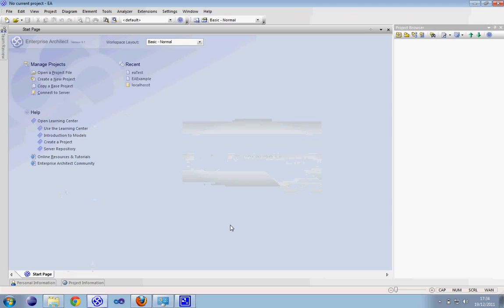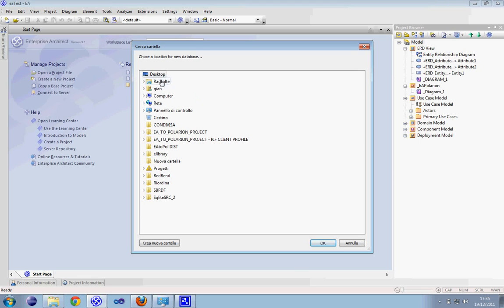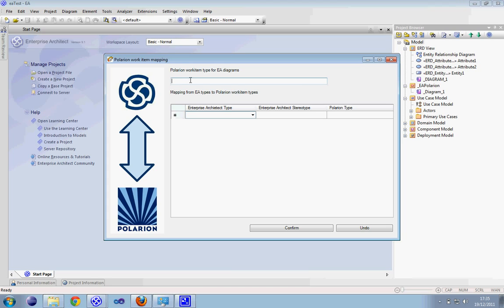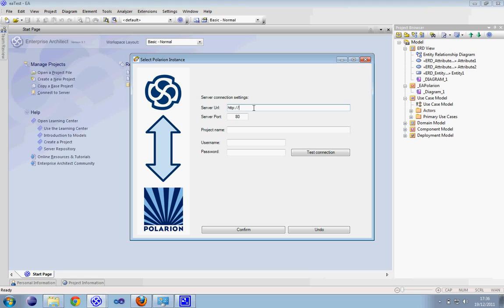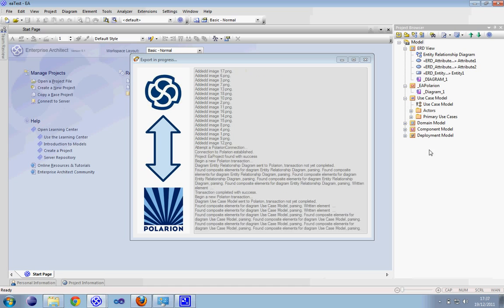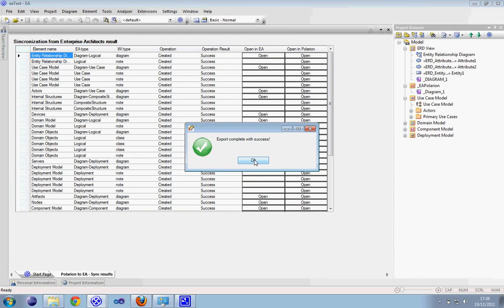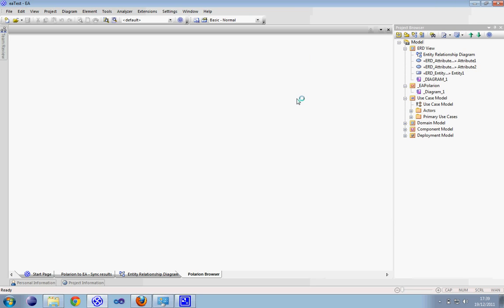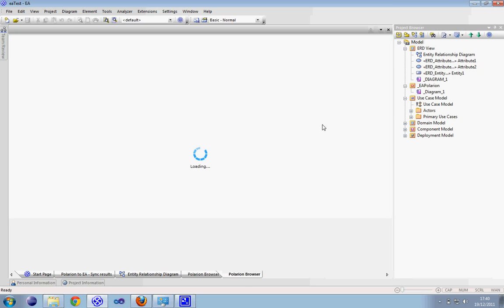Polarion EA Connector - how to export a Enterprise Architect model into Polarion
Tutorial about exporting an Enterprise Architect model into Polarion.